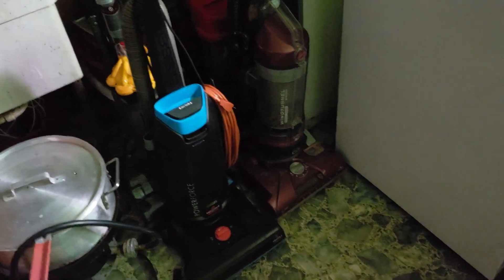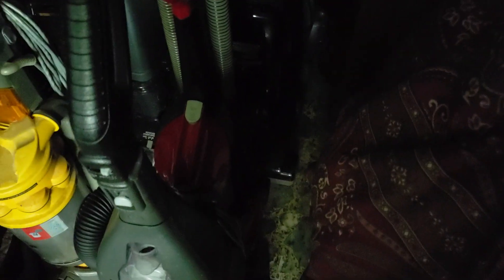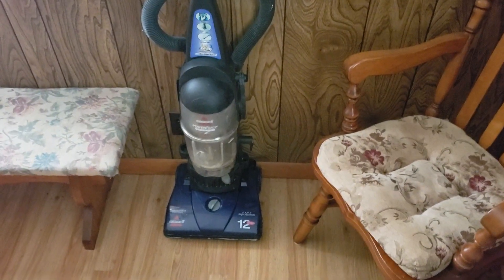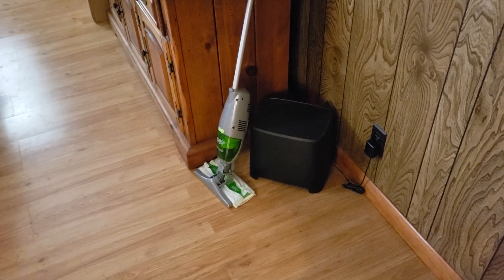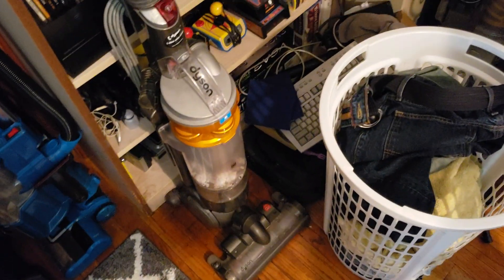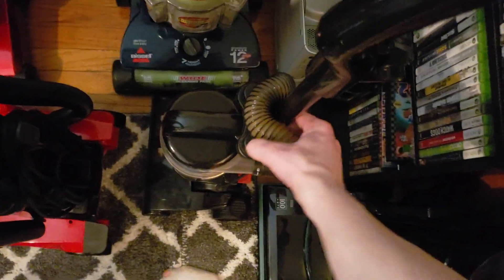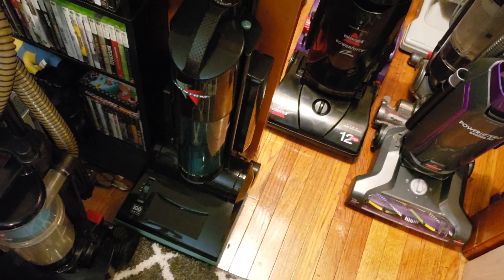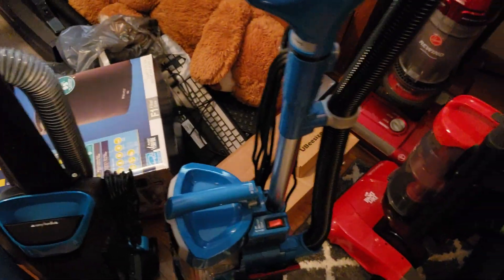Vacuum Collection Update - June 4, 2020